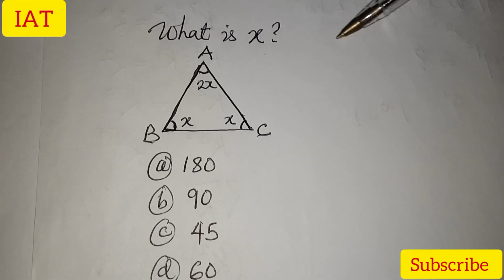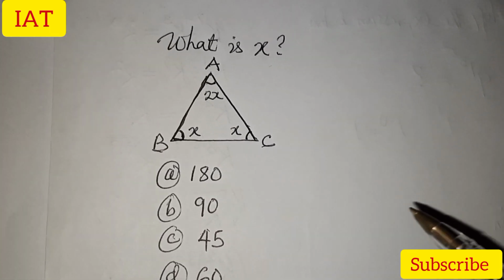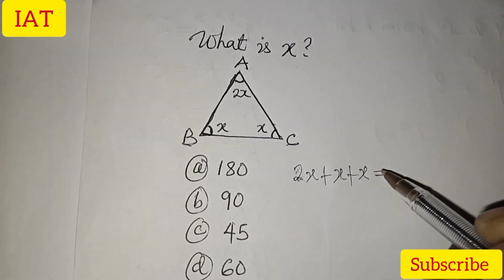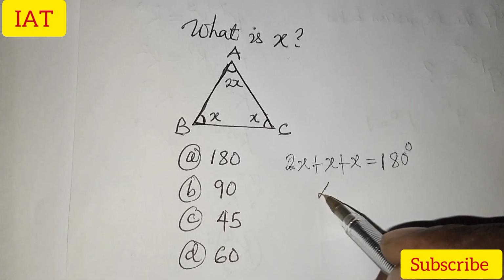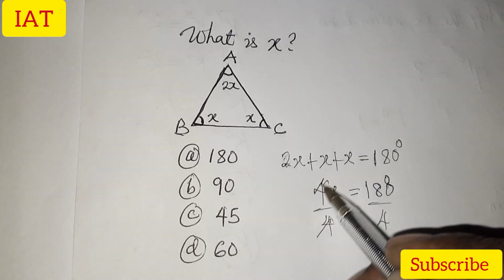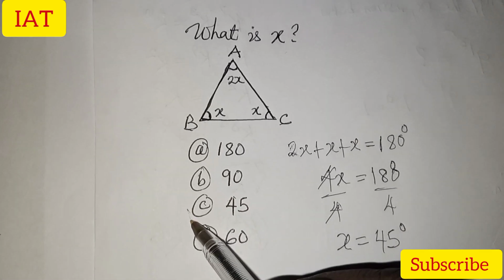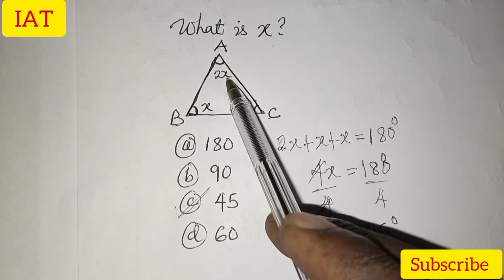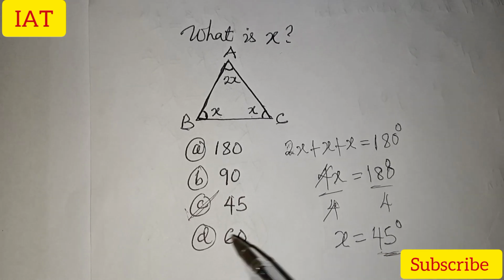Unknown Trig Angles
We simply will follow the rule that states: Sum of angles in a triangle equals 180.

I hope you find this content helpful

Thanks and bye for now.